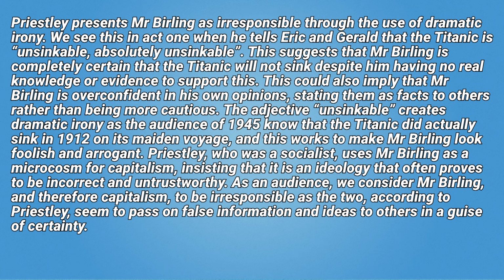How to Write a Reading Response Paragraph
In which I talk through the steps of how to use the Reading Response Paragraph writing frame when analysing texts.

NOTE:
As is the case with most writing frames, you may find this method limiting if you are aiming for the higher grades (7+), so feel free to adapt/discard this approach if you are confident enough to produce an answer without this level of support.